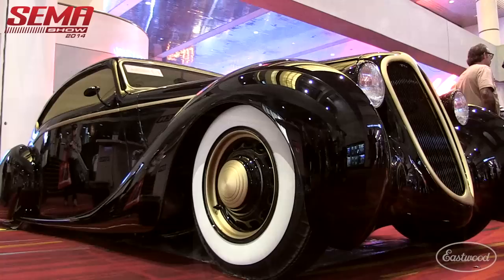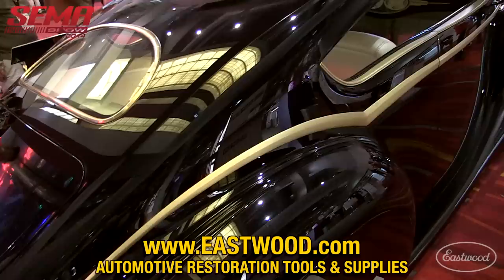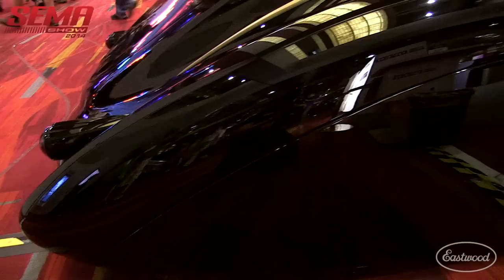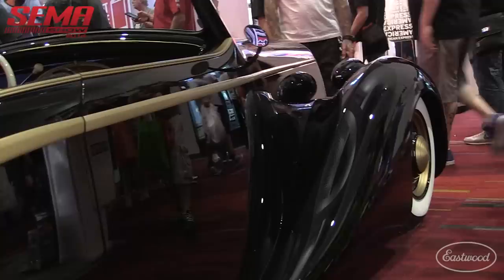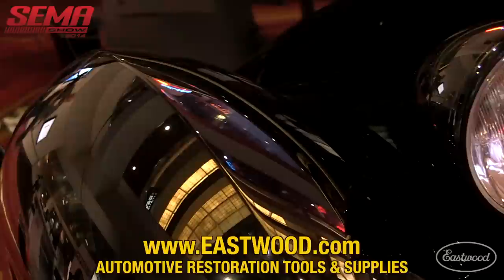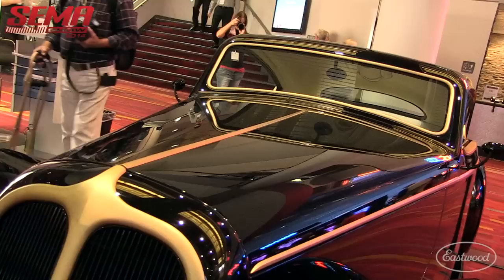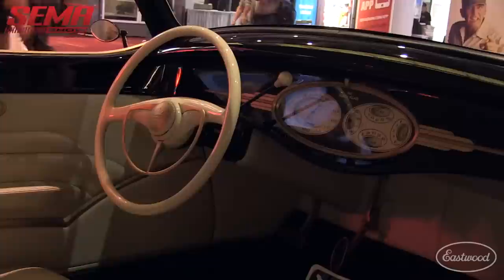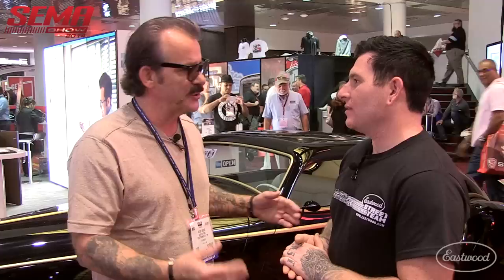James Hetfield & Rick Dore Kustoms Present the 1948 Jaguar Coupe 'Black Pearl' Custom at SEMA 2014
In this video we interview Rick Dore of Rick Dore Kustoms. We met up with Rick at SEMA 2014 where he showed us the 1948 Jaguar Coupe 'Black Pearl' Custom. Rick designed and built the coachbuilt coupe for James Hetfield of Metallica. Aside from a few odds and ends including the sideview mirrors and headlights, this car was hand built by famed panelbeaters Marcel and Luc De Lay.

375-hp Ford 302-cu.in. V-8
Ford C4 automatic transmission.
Mustang II-style independent front suspension
Four-link 9-inch rear axle
GM discs front
Ford Explorer discs rear

The end result is a stunning piece of art and craftsmanship.